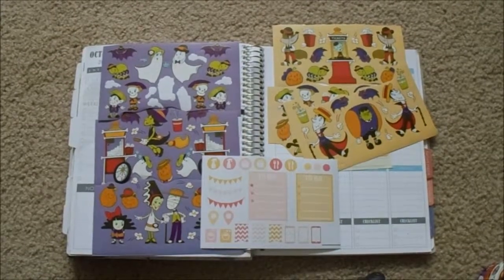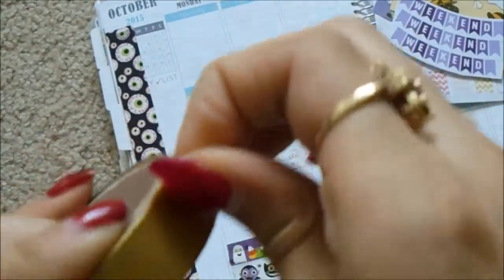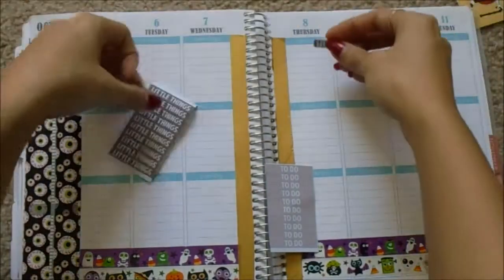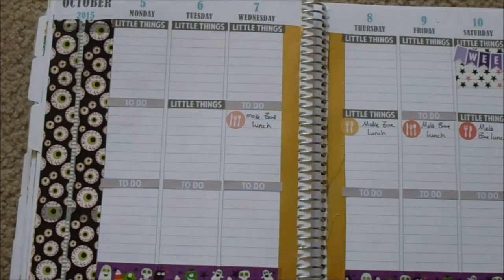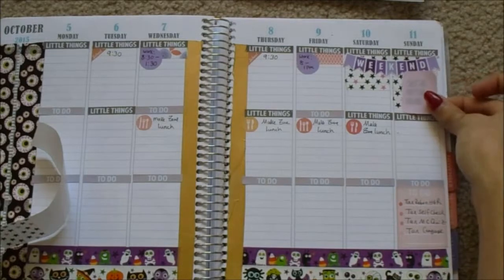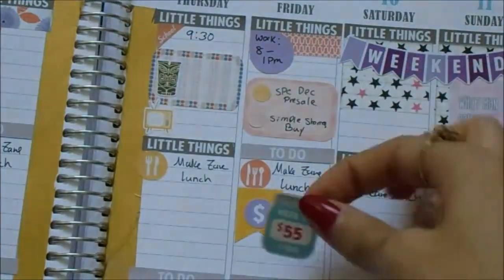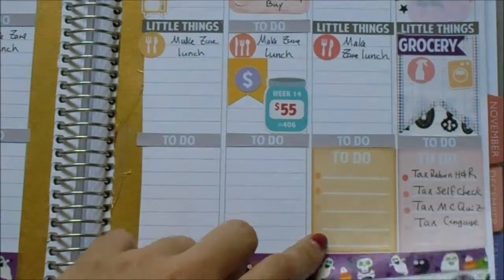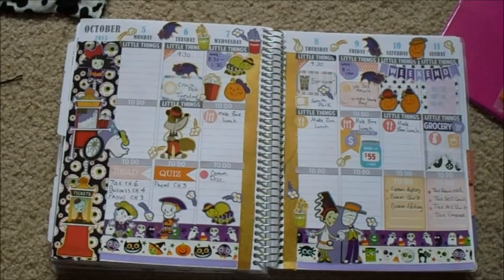Movie Mayhem Halloween Plan With Me! Darice Sticker Book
This week I wanted to use the Movie Mayhem Darice sticker book.  I also used a sheet from Mila Prints Shop and some left over stickers from Scribble Prints co.